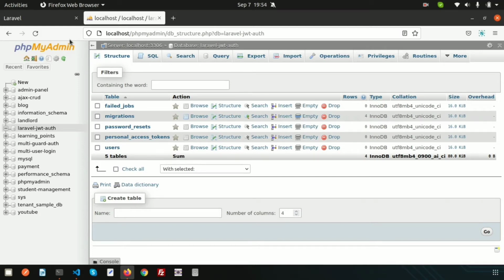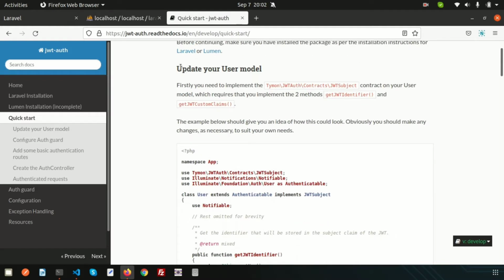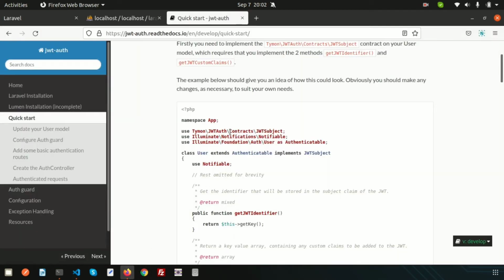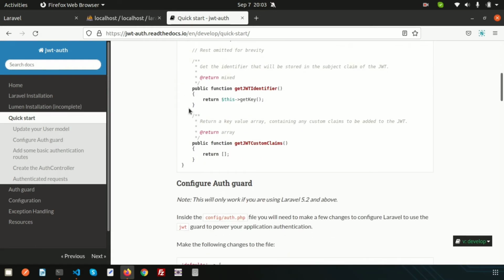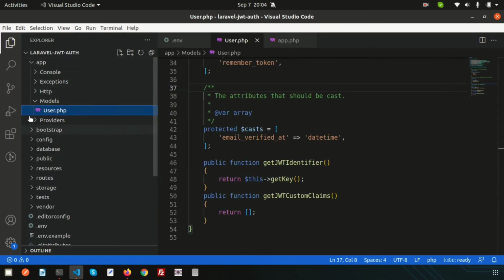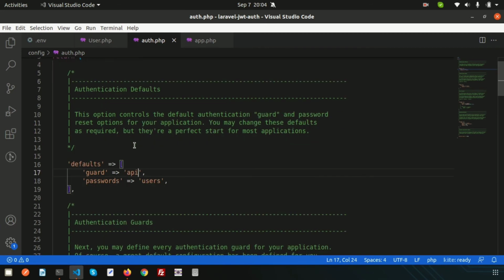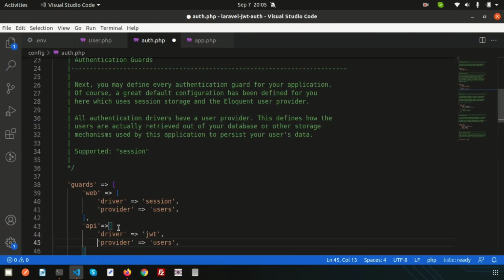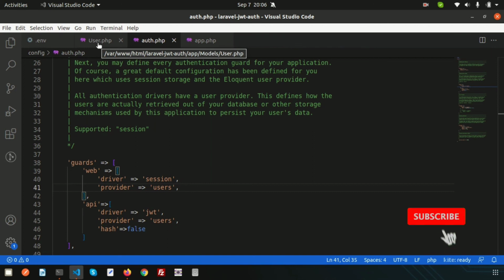Laravel 8 REST API Using JWT Authentication #3 Model Configuration and Auth Guard Configuration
JWT authentication with Laravel 8 | Create REST API with JWT authentication | Configure User Model for JWT authentication and configure auth gaurd | Laravel 8 | Laravel JWT auth tutorial | Learning Points

In this series we are going to learn about how we can use JWT authentication in REST API with Laravel 8. In this video I configured user model and setup auth guard.
In our upcoming video I will show you how to make registration process and will create API to do registration using POSTMAN